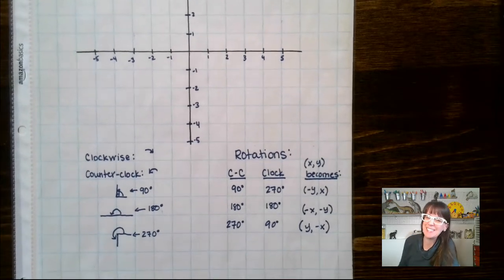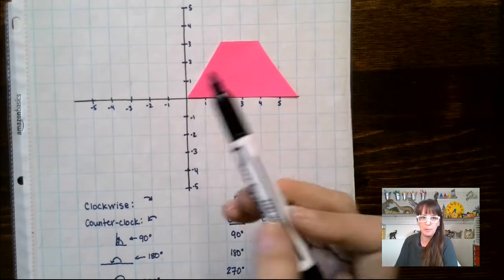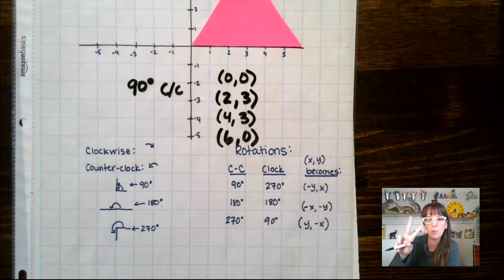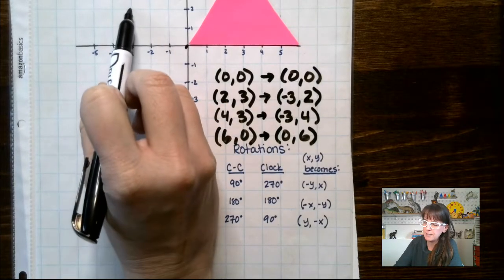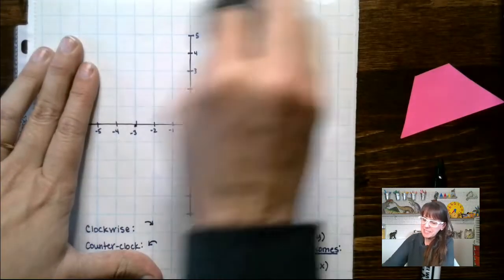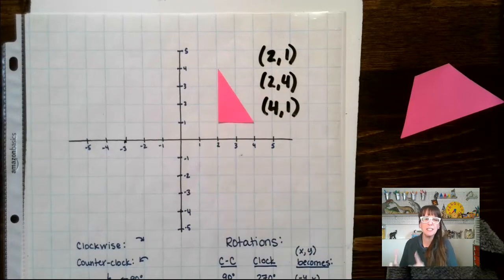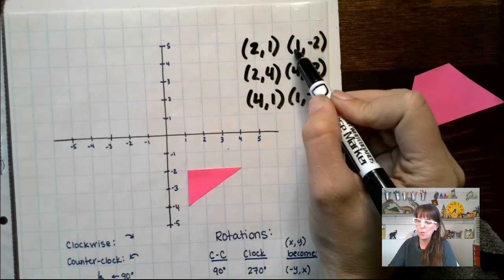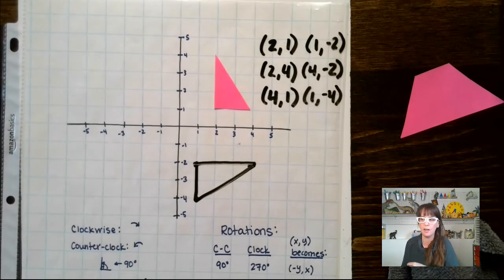Determining Rotations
How to determine rotations on the coordinate plane.